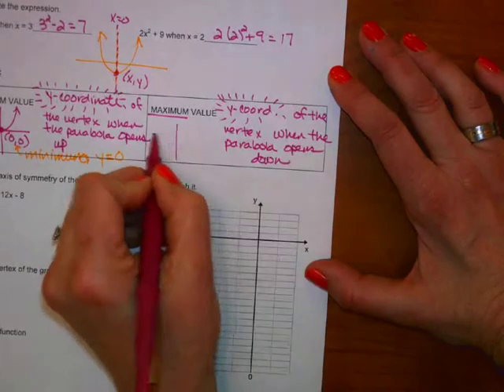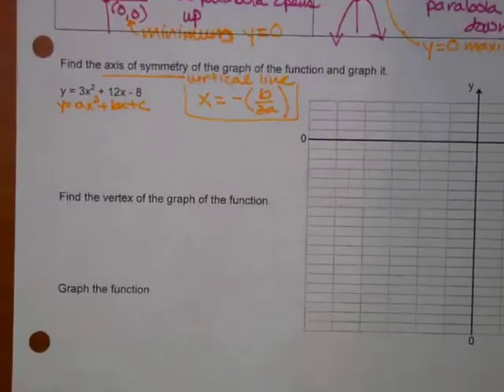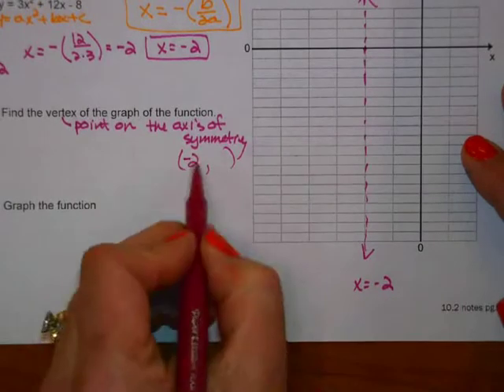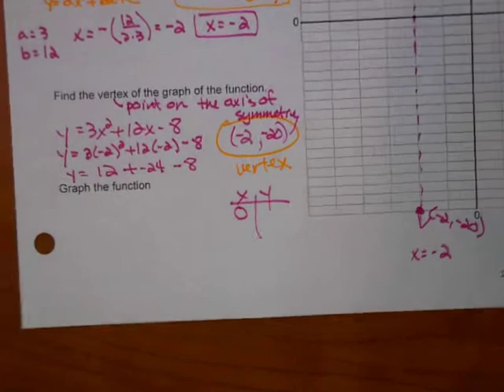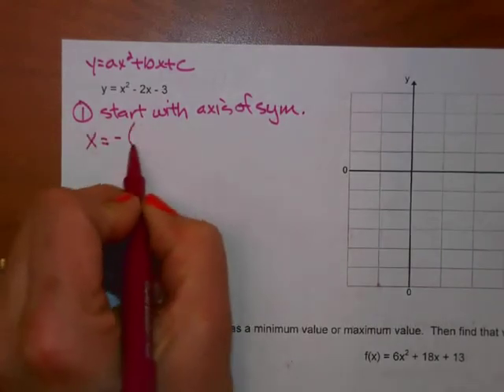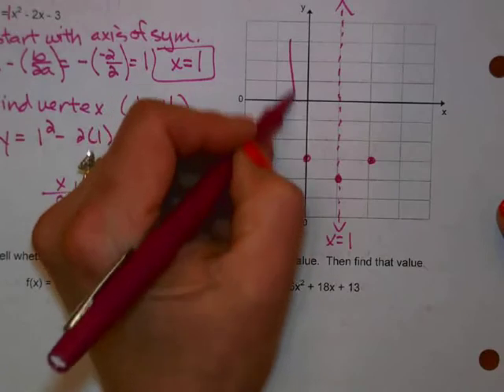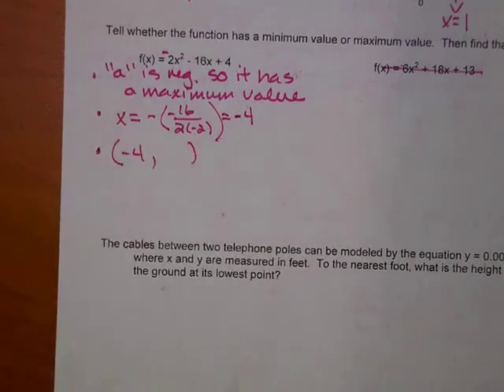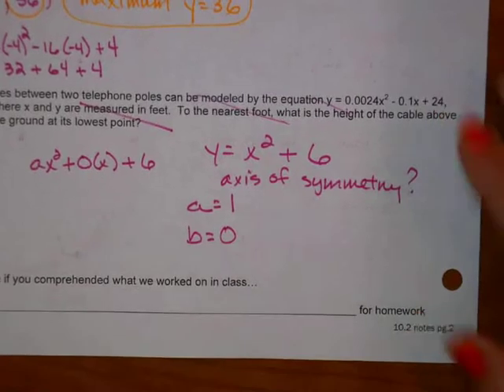Sec 10 2 FH Alg